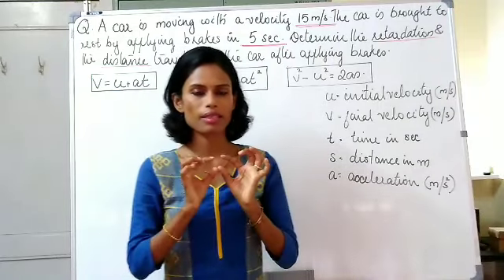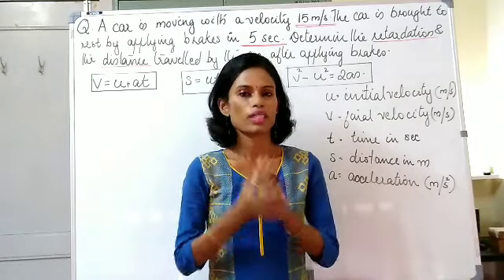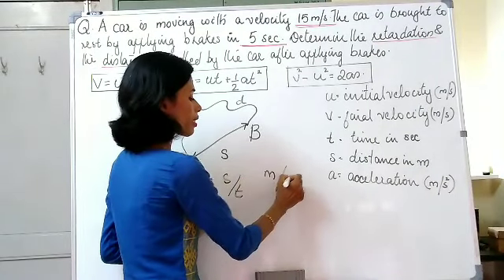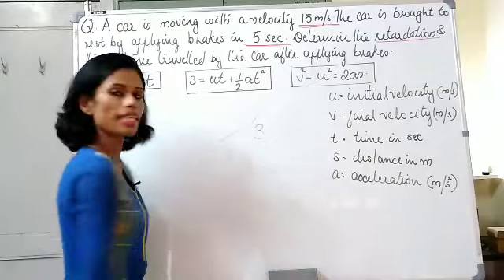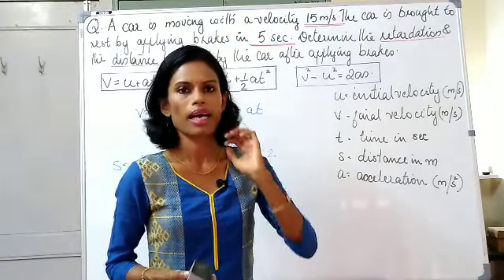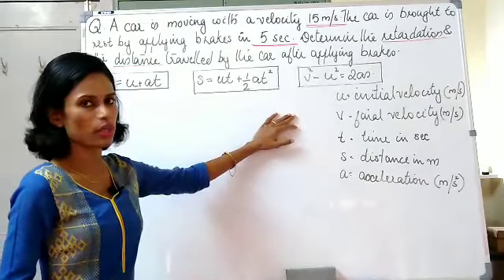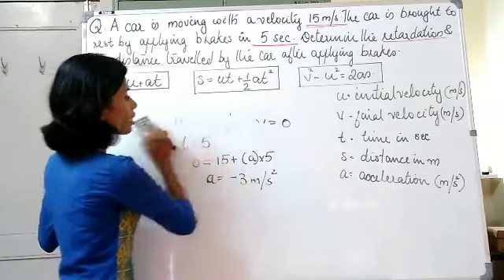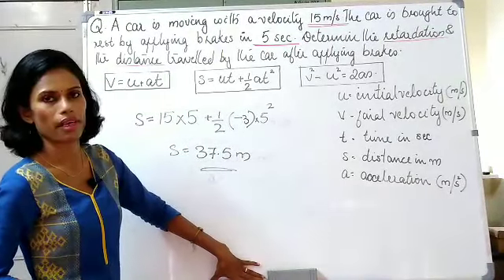Engineering Mechanics- Linear Motion in Dynamics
This video explains the  basic topic of engineering Dynamics - Linear motion in details. It explains velocity and acceleration and the fundamental equations of linear motion. A problem is also solved to make the concept more clear.